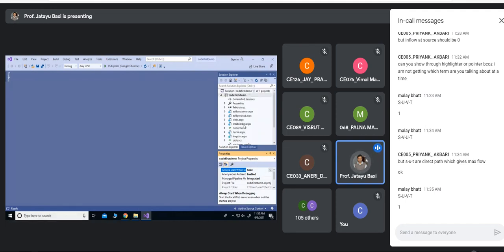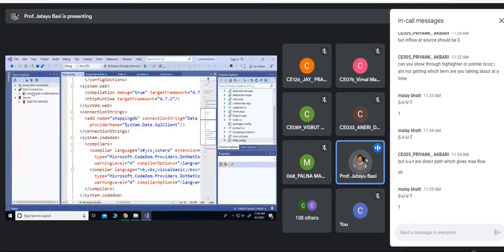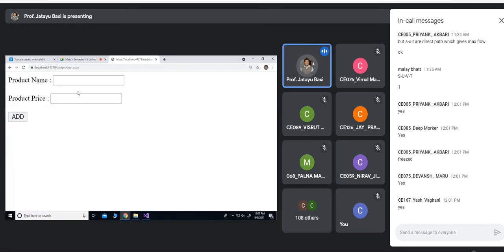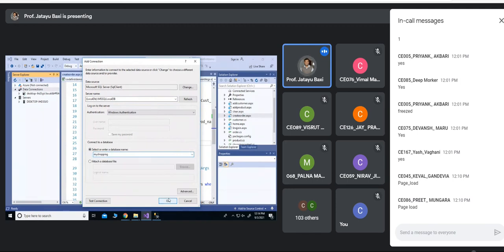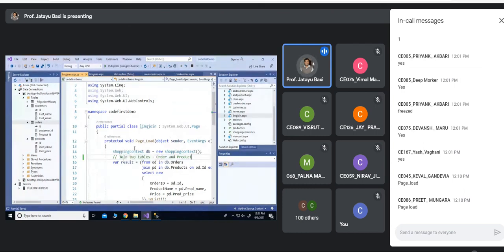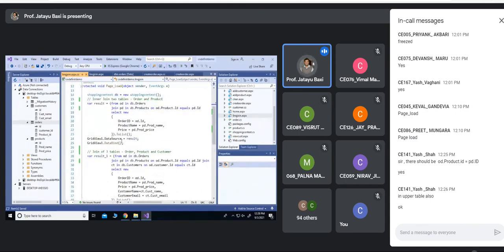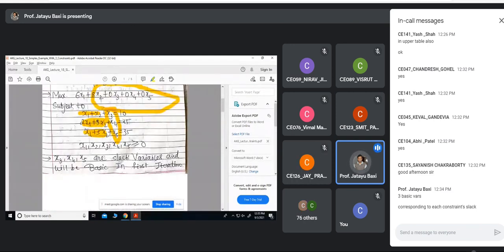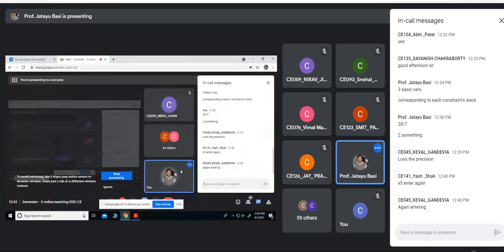WDDN(JHB) Lecture, 3 September